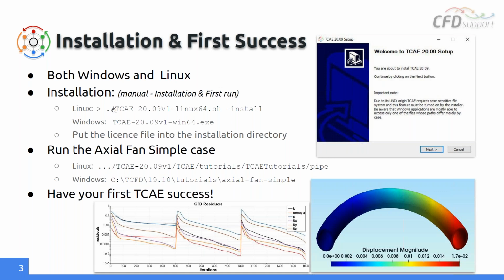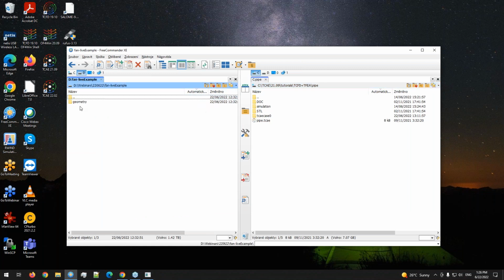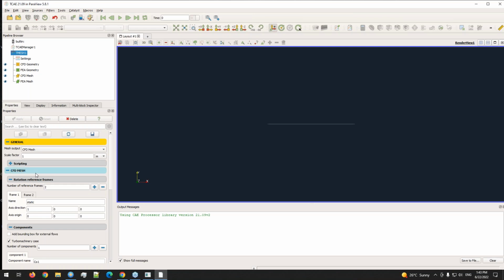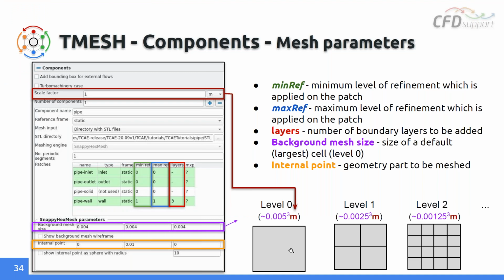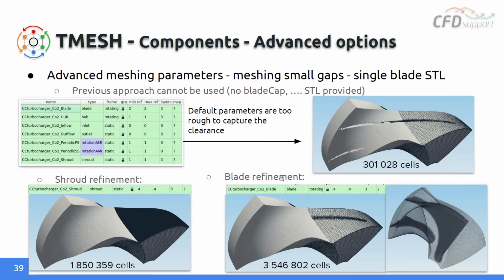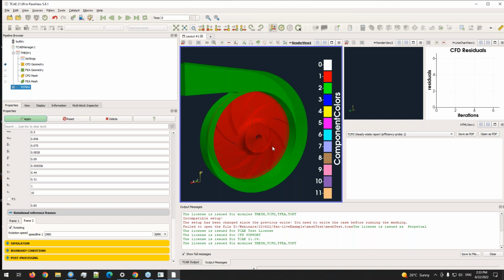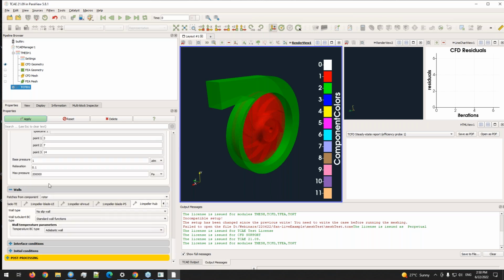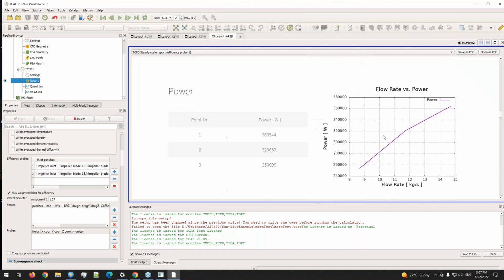TCAE Introduction Training 21.09